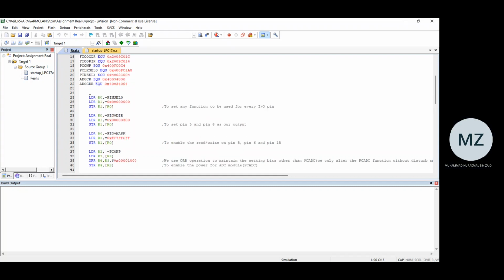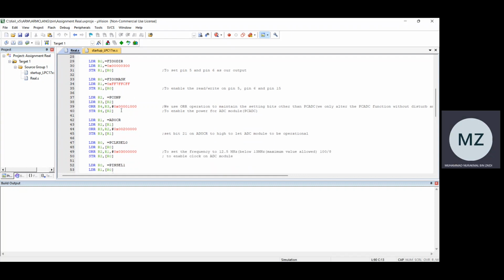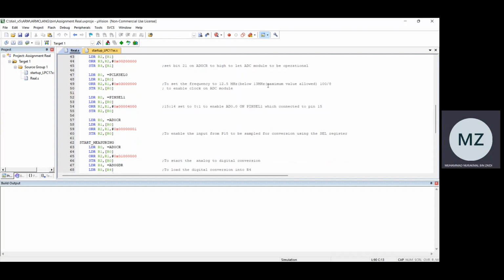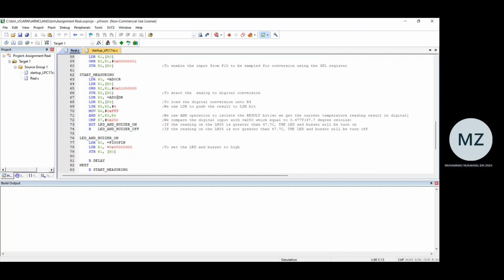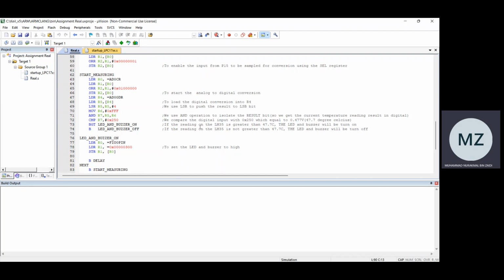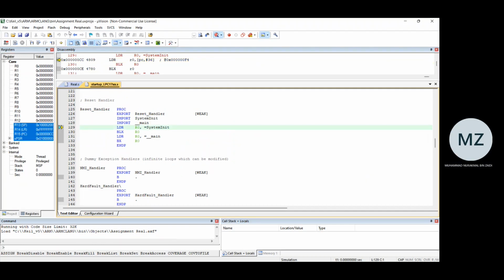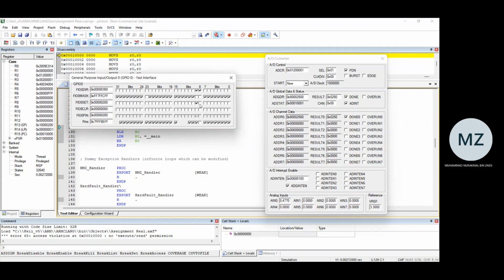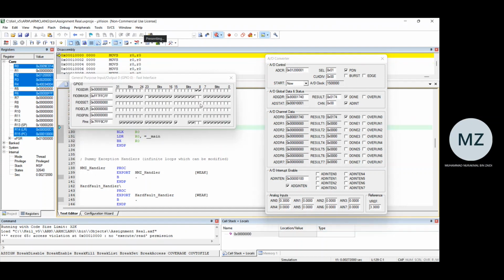Group D(BENC 2423)